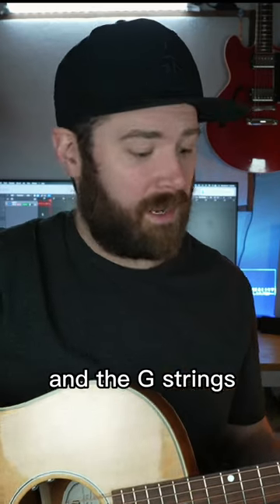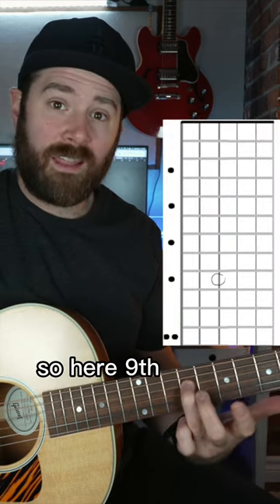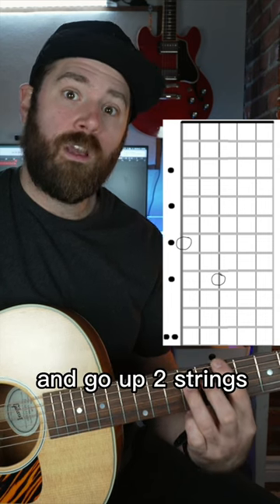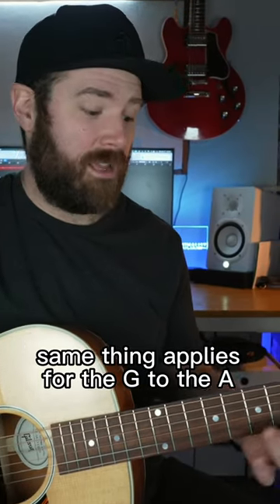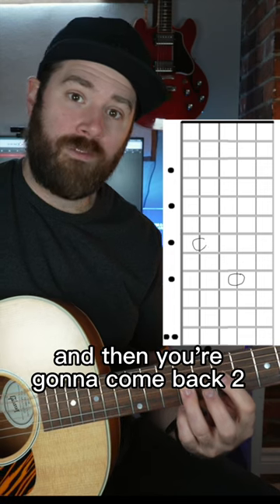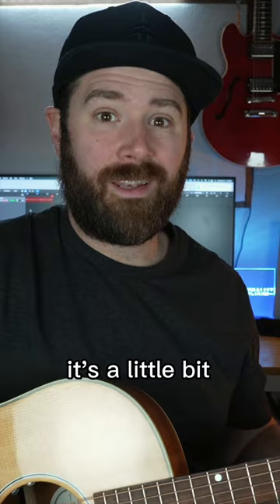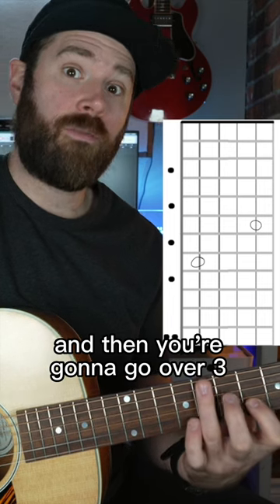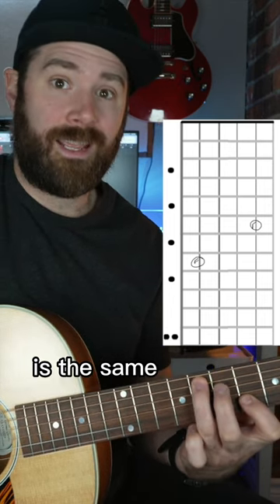OCTAVE TRICK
Although you should try and learn the notes on all strings here's a quick tip to help you find any note if all you know is the E and A strings.